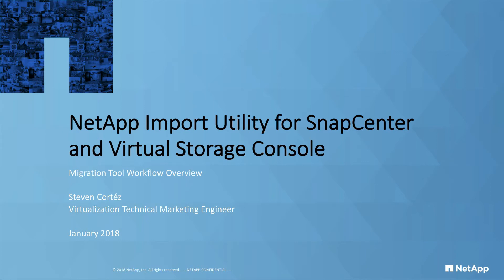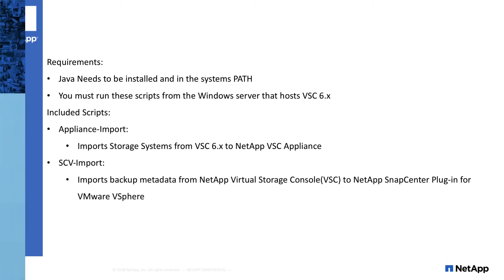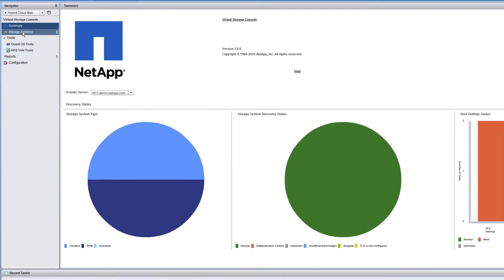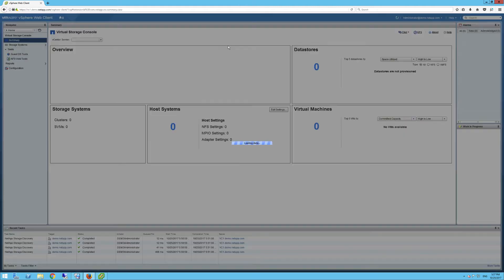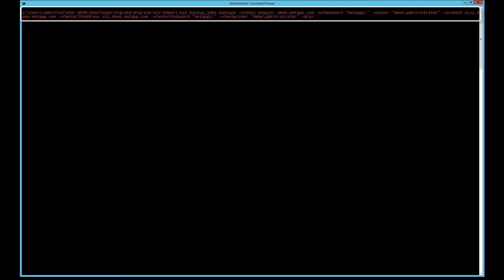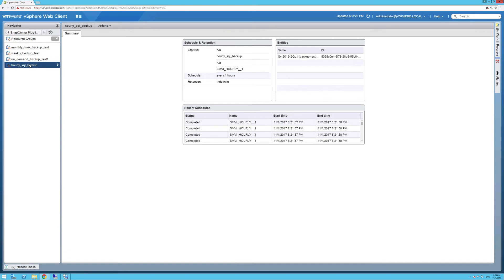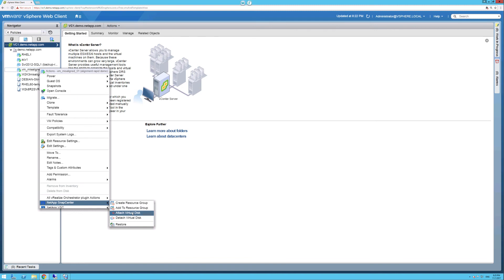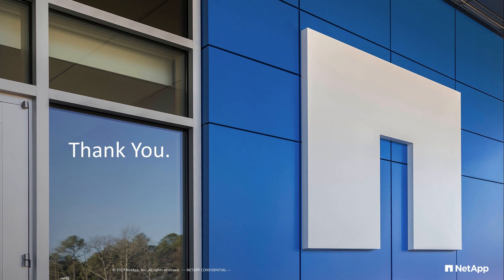NetApp Import Utility for SnapCenter and Virtual Storage Console workflow overview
Beginning with Virtual Storage Console 7.0, there is a separate SnapCenter plugin for backup and recovery.  If you are running SMVI based backups or you want an easy way to migrate registered storage controllers from VSC 6.2 to VSC 7.0 or later, this video is for you.